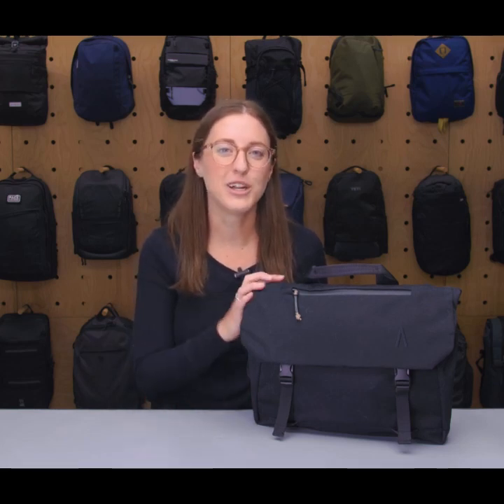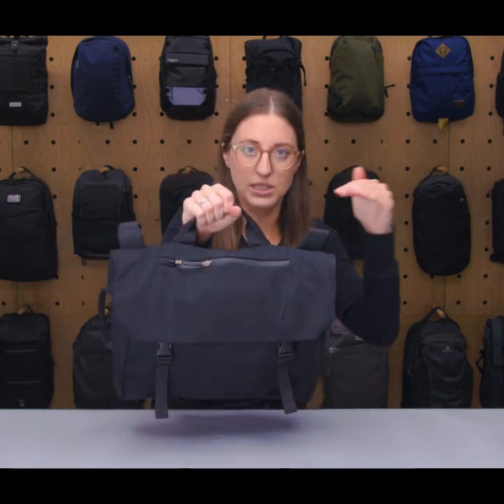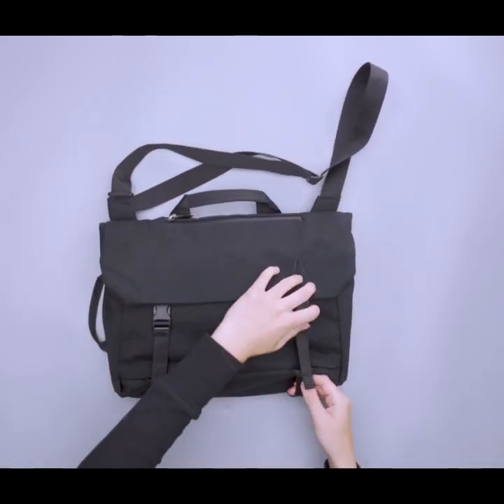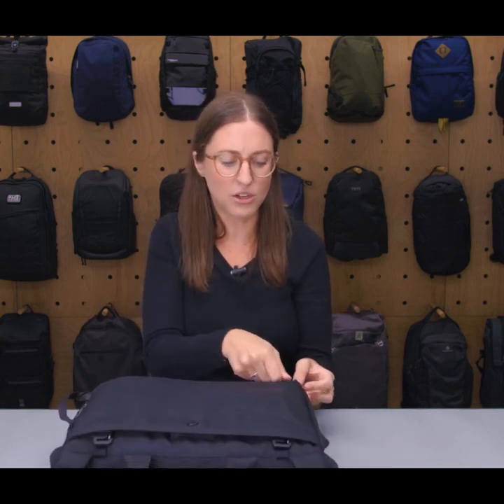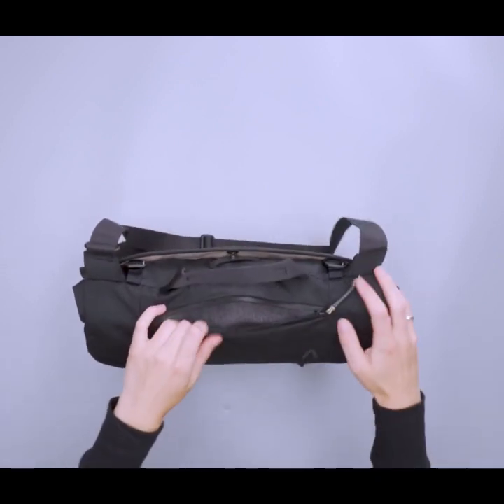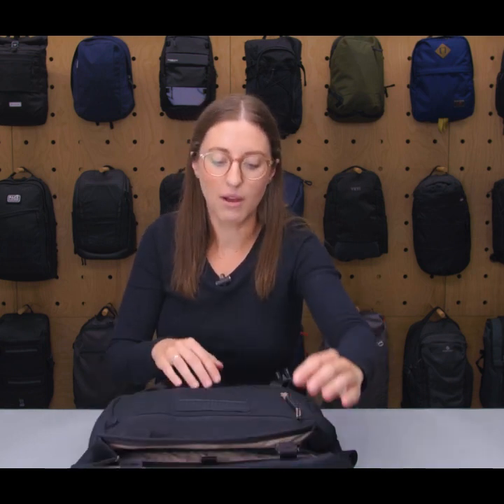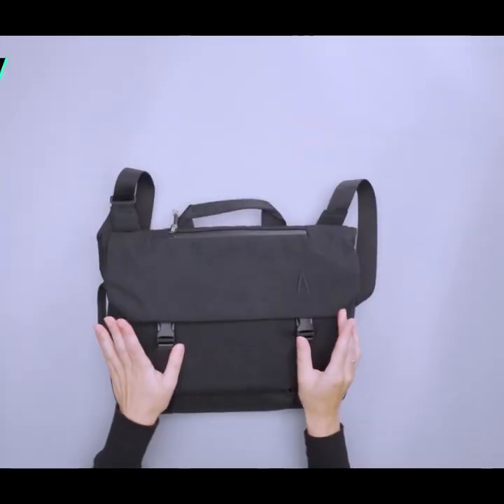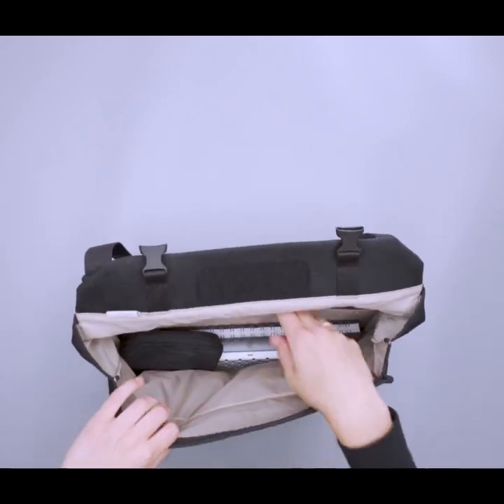Shoulder Bag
内容描述
00:00 video content
00:15 video content
00:30 video content
SHANGHAI ARCH INDUSTRIAL CO., LTD.
Mr.Loy   (Professional engaged in luggage business for 20 years)